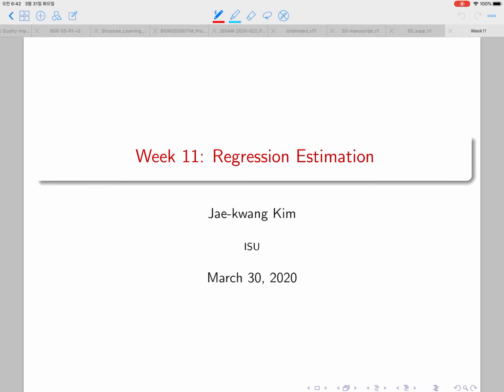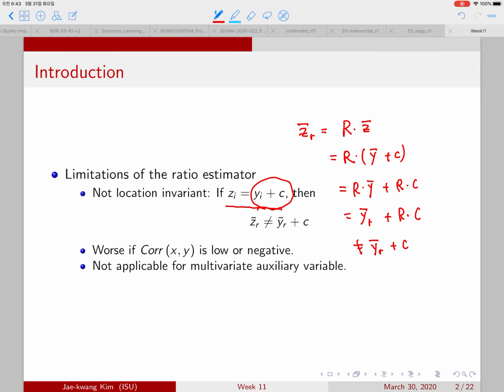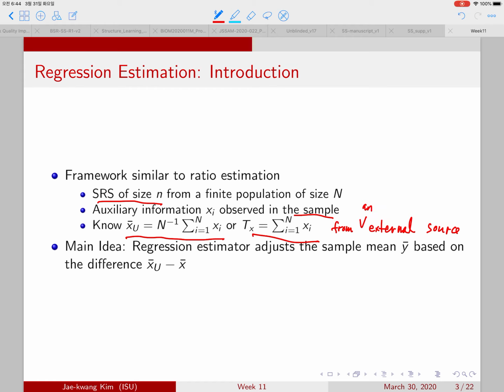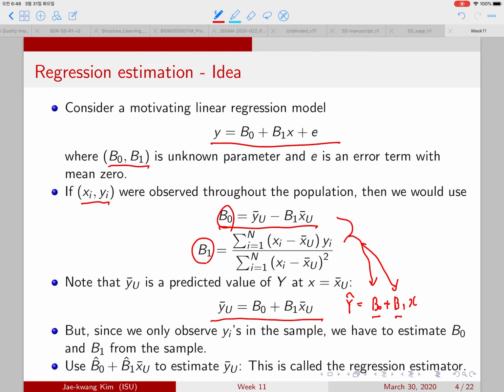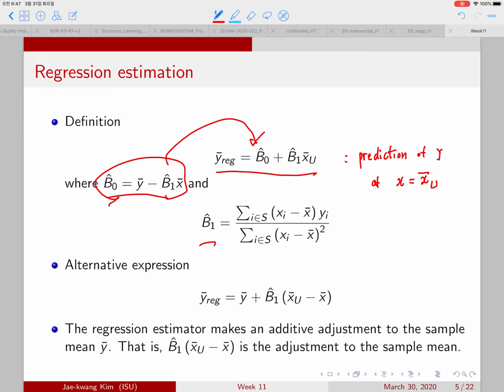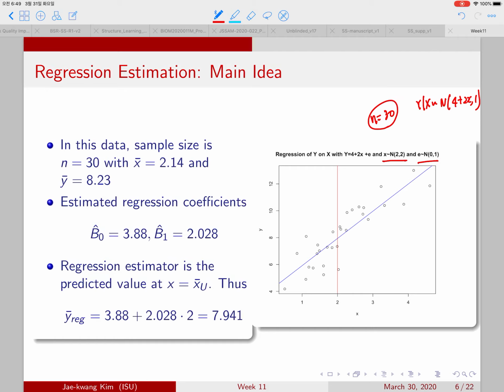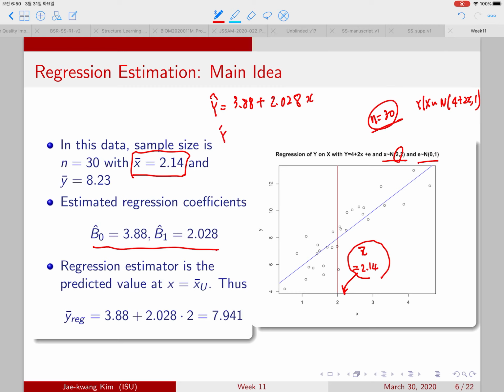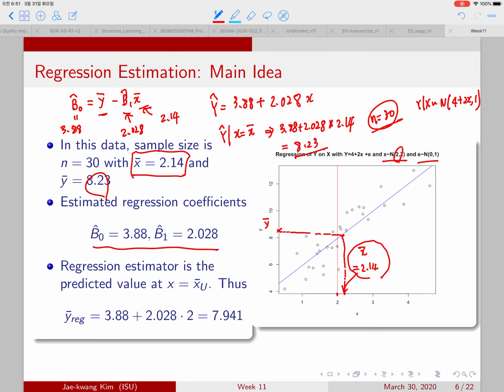Stat 421: Week 11 (Part 1)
Regression estimation: Introduction